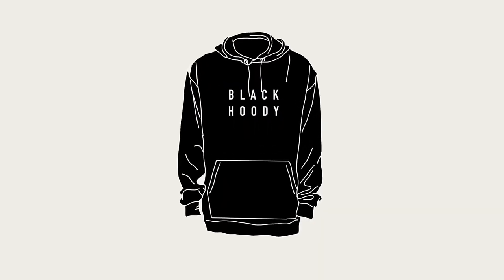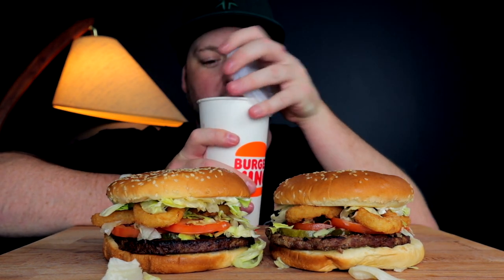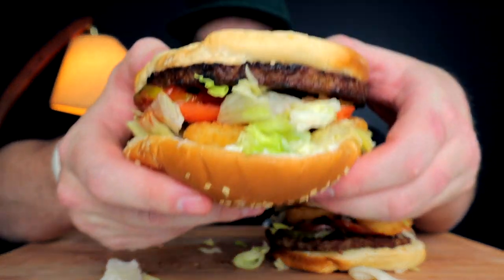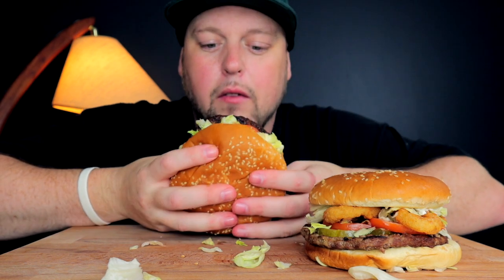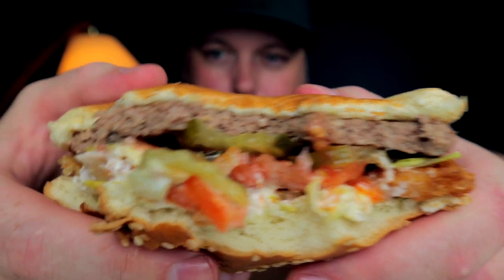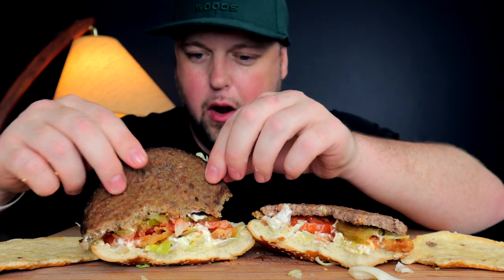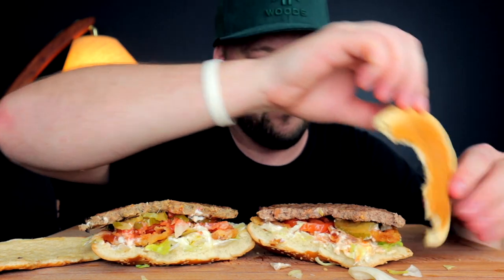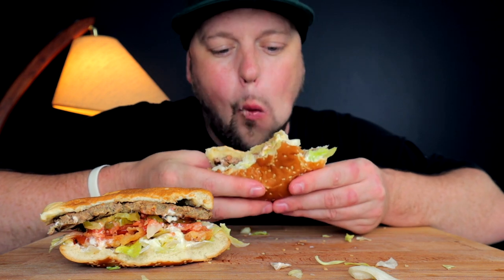IMPOSSIBLE WHOPPER VS ORIGINAL WHOPPER SHOOTOUT